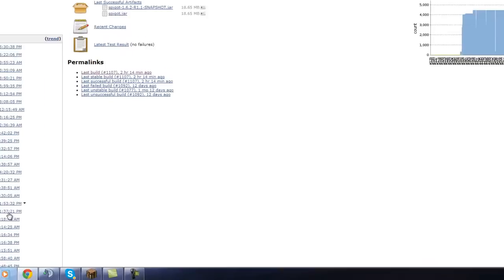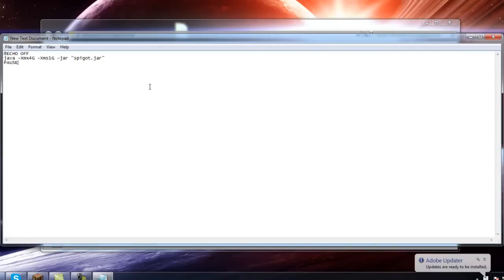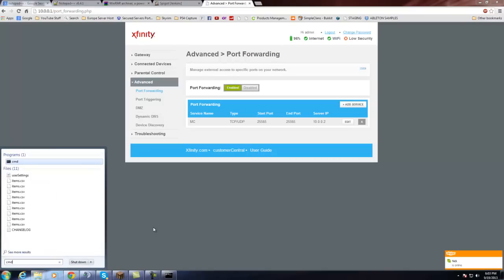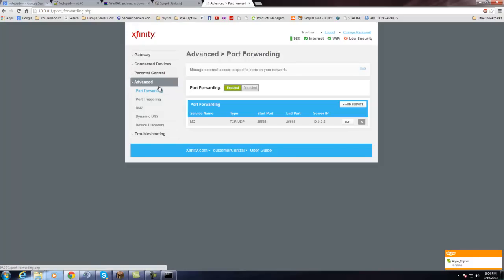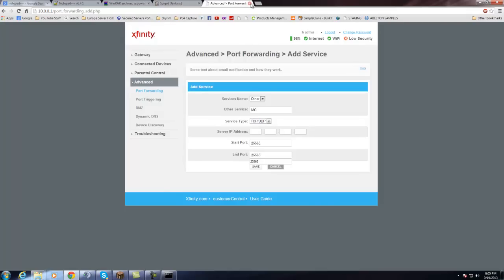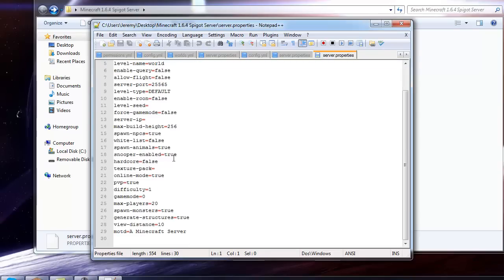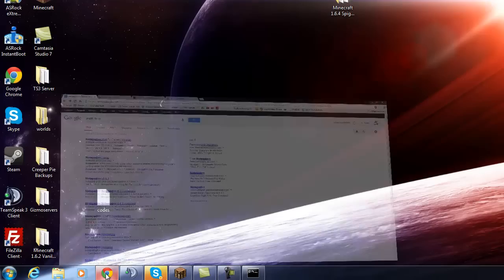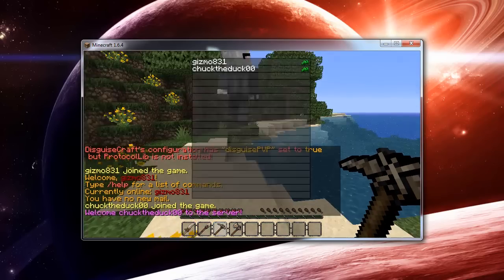How to Make Minecraft 1.11.1 Spigot Server | BEST | FAST | EASY